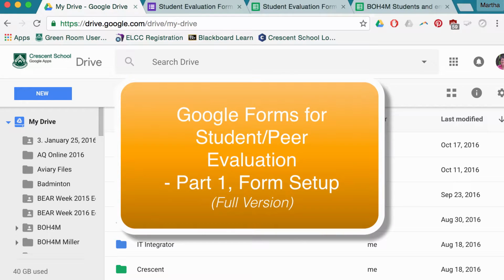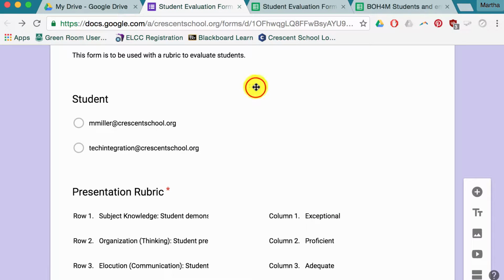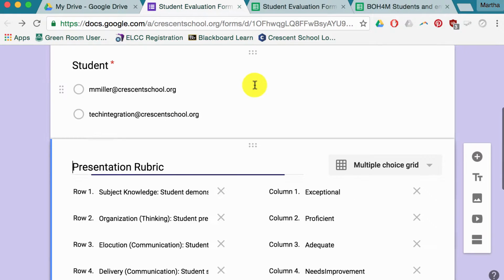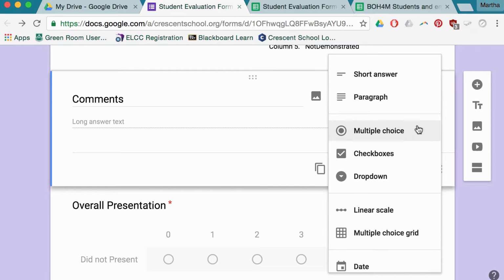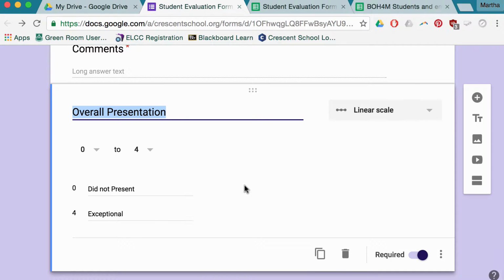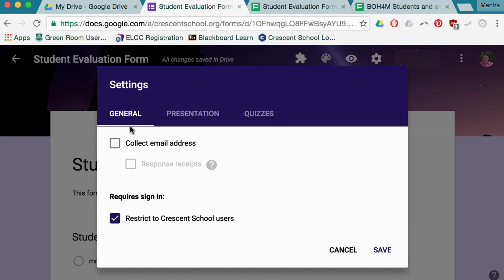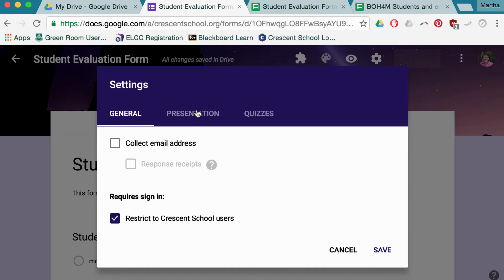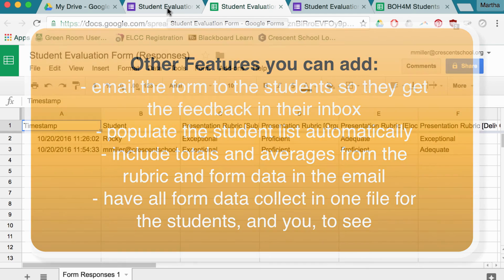Google Forms for Student Evaluation Short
How to set up a Google form for student/peer evaluation, short version.